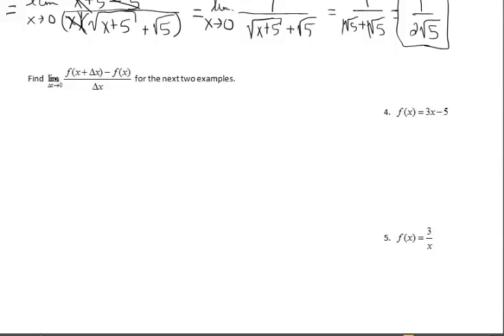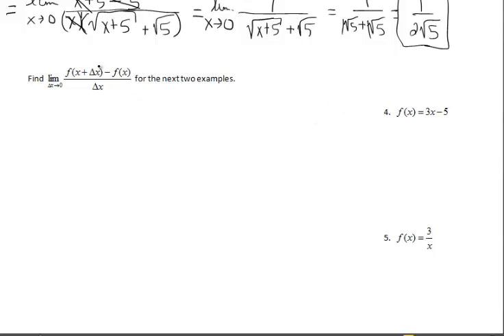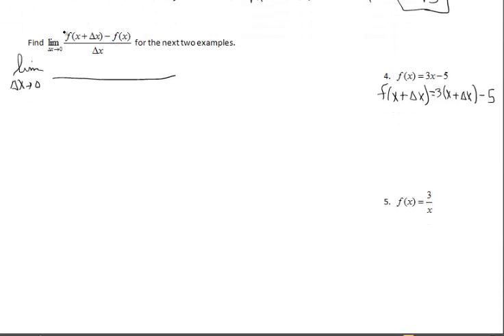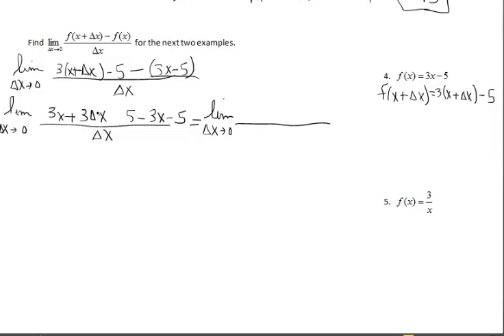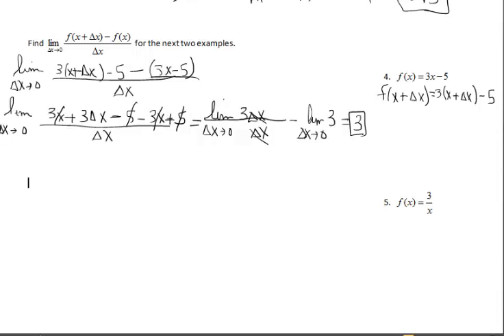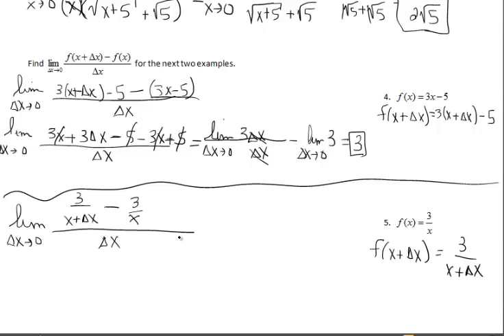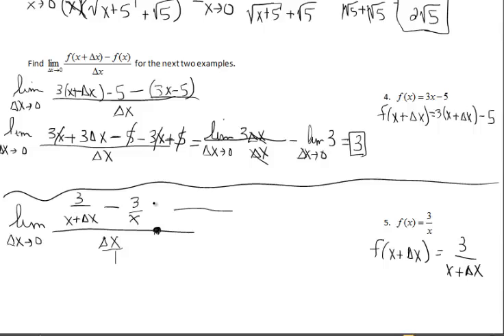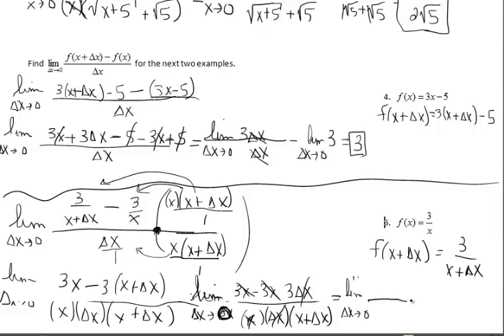Notes (Video) 1-6 cont pt 2